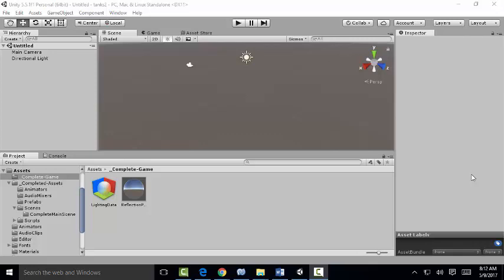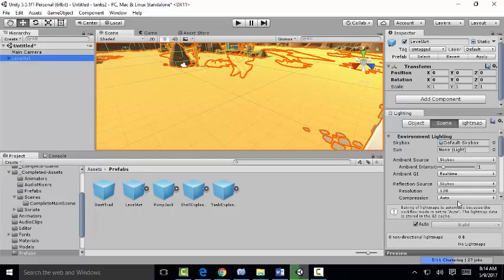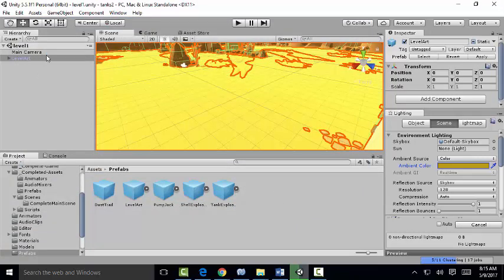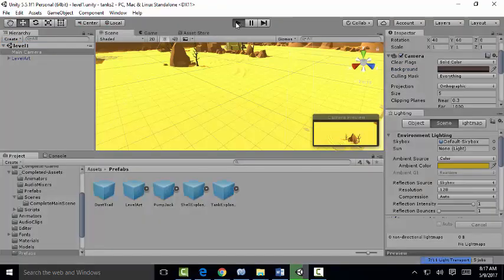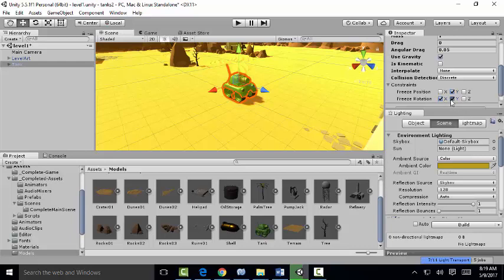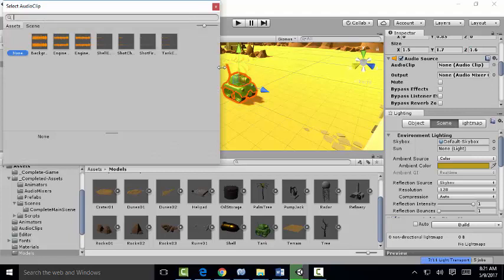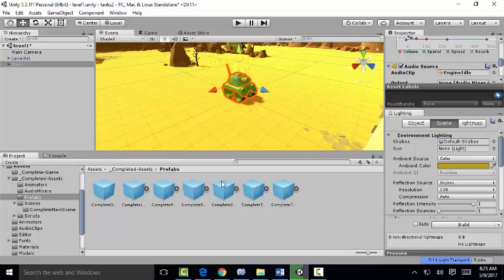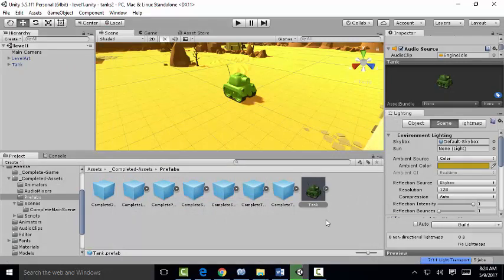Unity tank Lesson 1